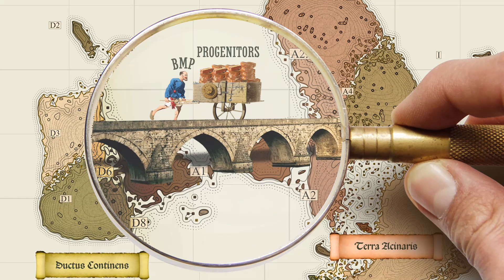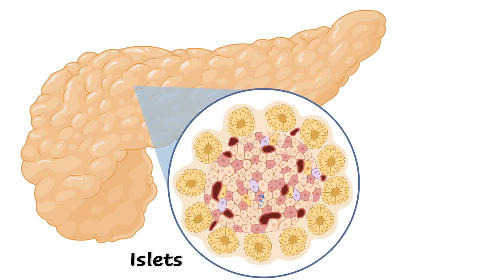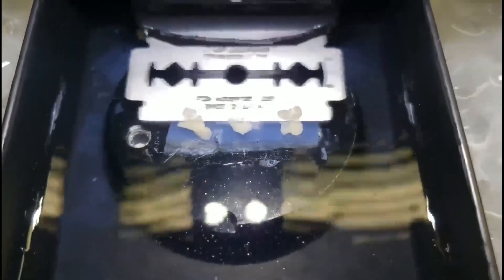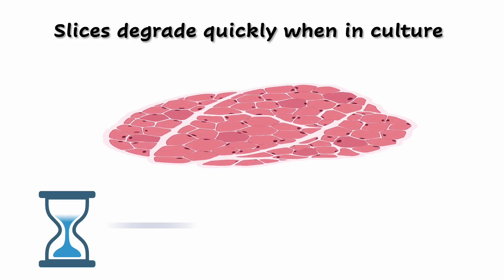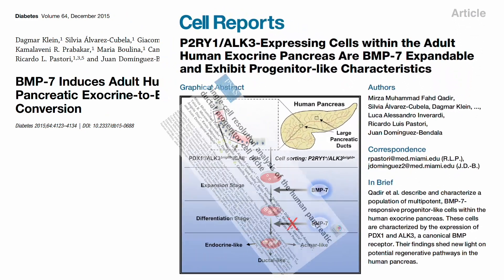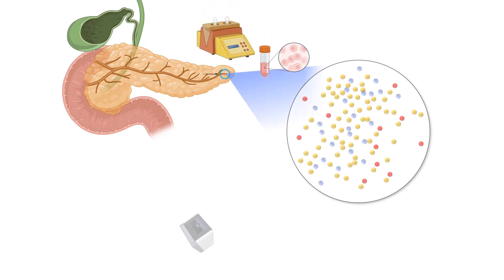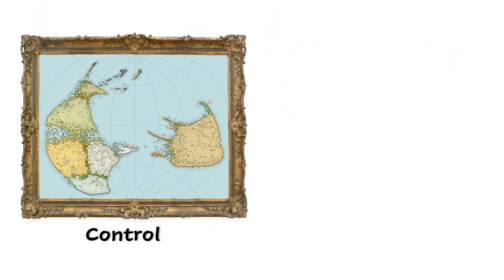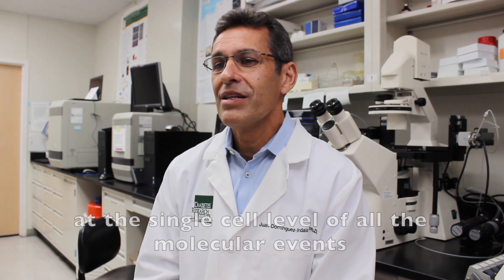Pancreatic plasticity at work by dynamic scRNA-seq / Cell Metab., Oct. 27, 2023 (Vol. 35, Issue 11)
Mayur Doke, Juan Domínguez-Bendala, and colleagues report that the integration of scRNA-seq datasets obtained from human pancreatic slices at different time points, with or without the regenerative factor BMP-7, reveals distinct differentiation waves where the barriers between the various compartments of the pancreas seem to blur along a ductal-to-acinar-to-endocrine axis. Following differentiation from an acinar-like transitional stage, neogenic insulin-producing cells are detected in slices of type 1 diabetes donors, exhibiting full beta cell-like functionality in response to glucose stimulation. These results open the door to the design of pharmacological approaches to restore beta cell mass in patients, bypassing the need for transplantation.

M. Doke, S. Álvarez-Cubela, D. Klein, I. Altilio, J. Schulz, L. Mateus Gonçalves, J. Almaça, C.A. Fraker, A. Pugliese, C. Ricordi, et al.  (2023). Dynamic scRNA-seq of live human pancreatic slices reveals functional endocrine cell neogenesis through an intermediate ducto-acinar stage. Cell Metab. 35.